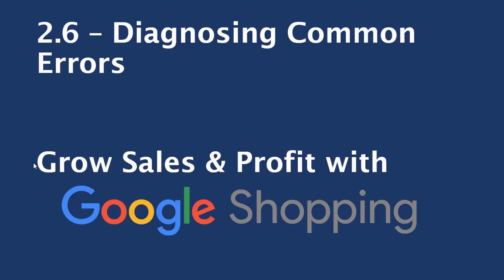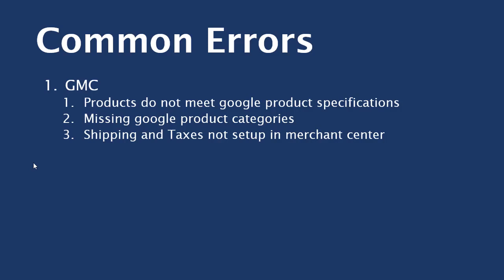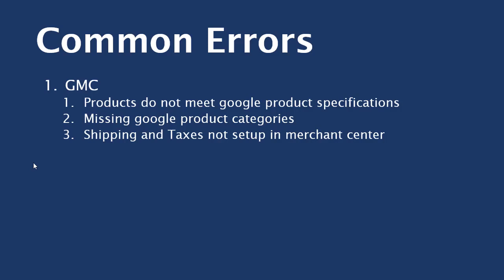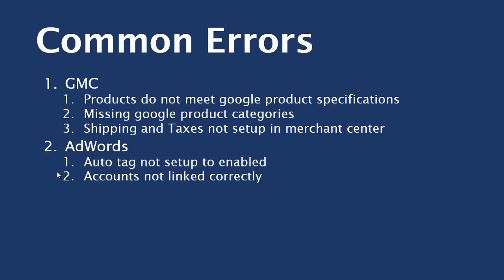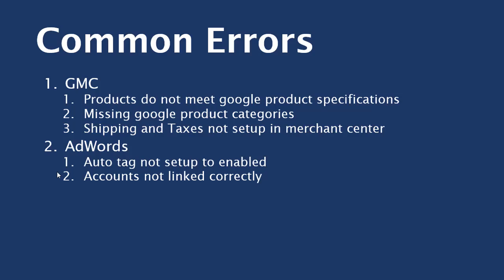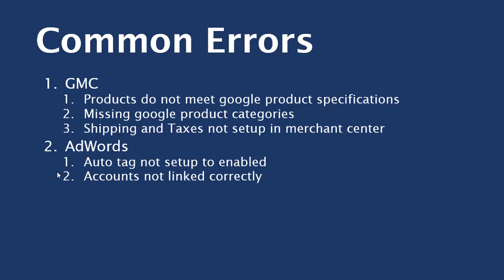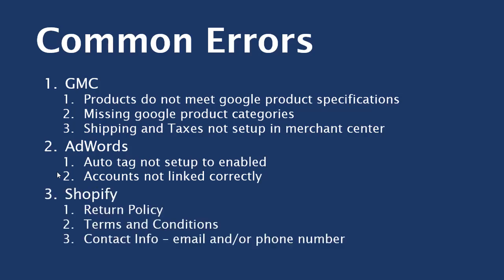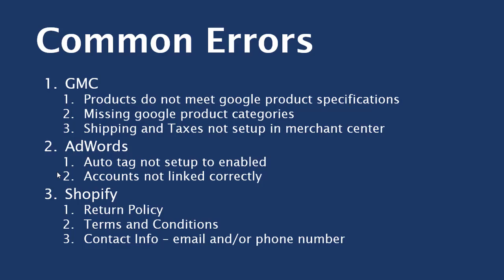Google Shopping Course - Common Problems & Easy Fixes